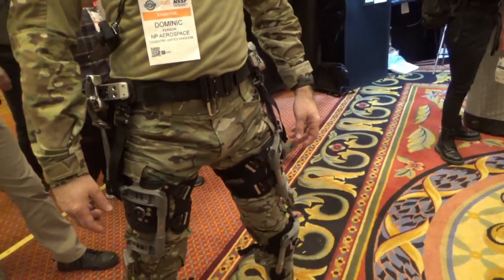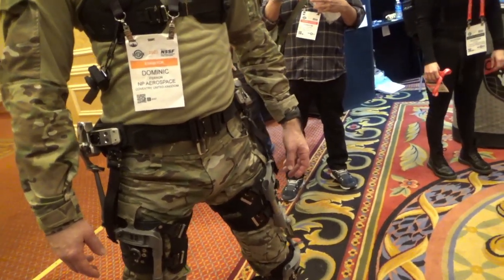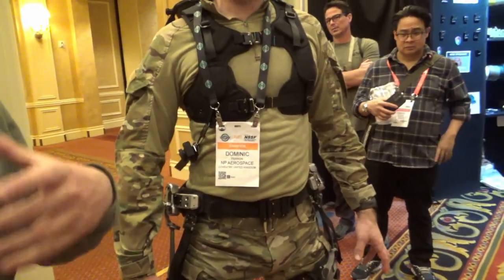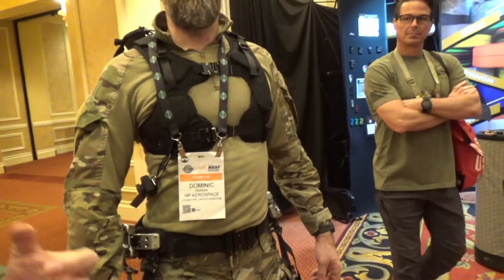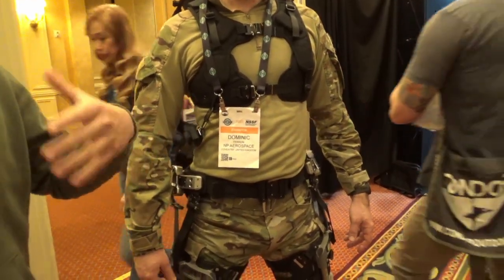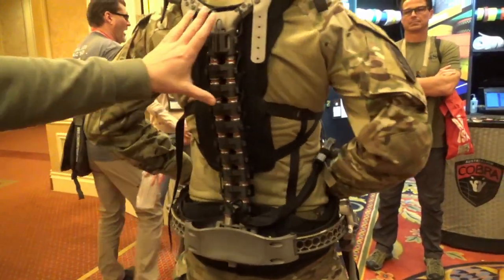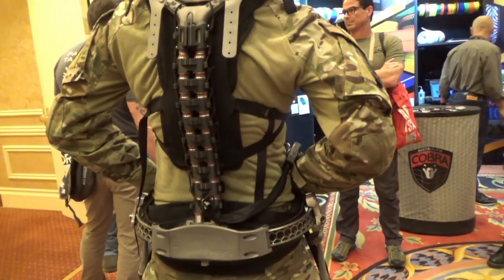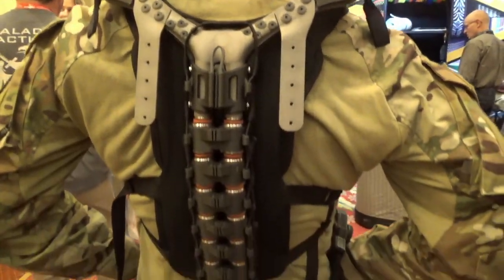SHOT 2023 Mawashi Science Exoskeleton Workhorse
SHOT 2023 Mawashi Science Exoskeleton Workhorse @gearchallenge7555